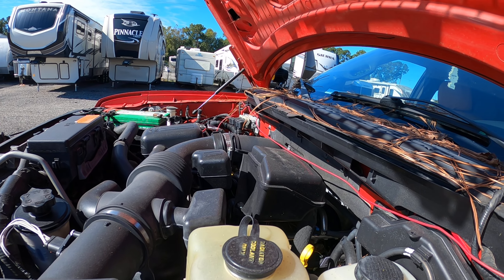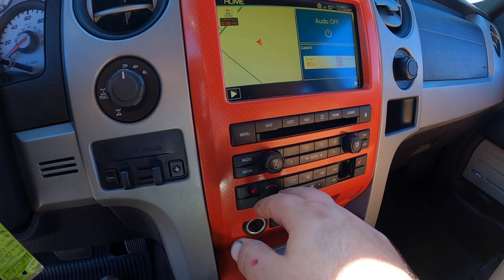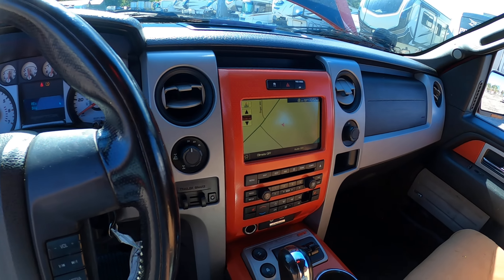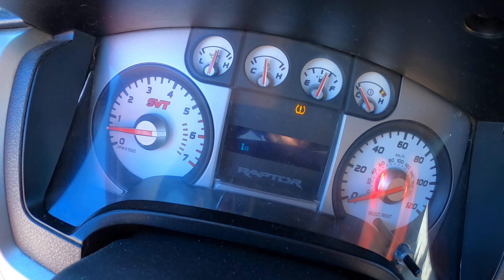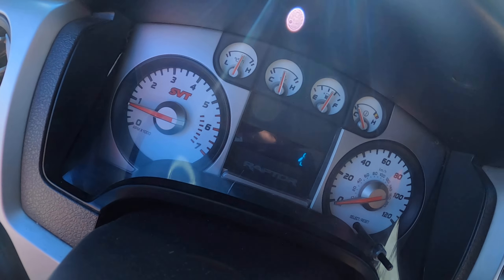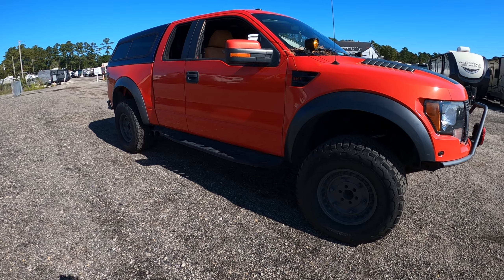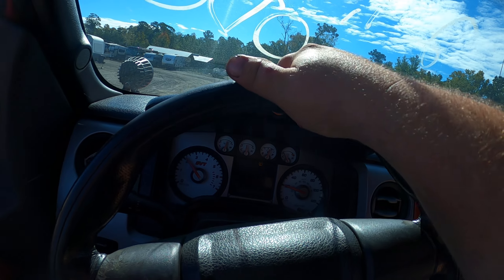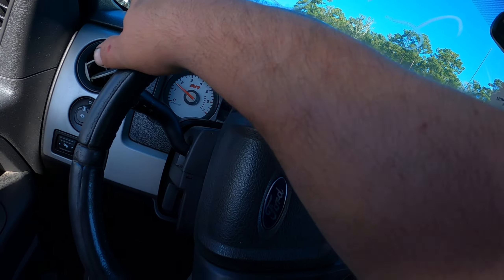2010 SVT RAPTOR VIDEO 2 of 2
Walk around of 2010 SVT raptor 5.4